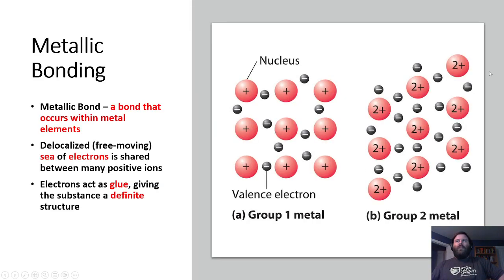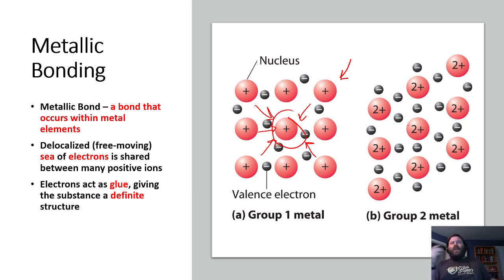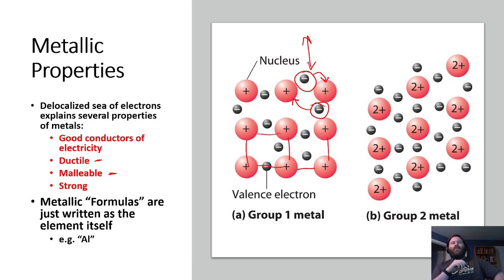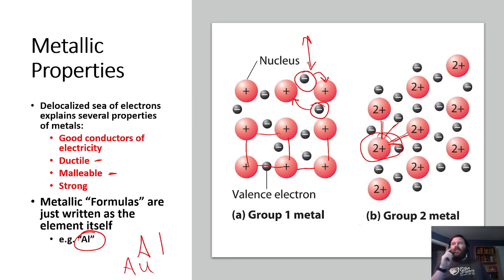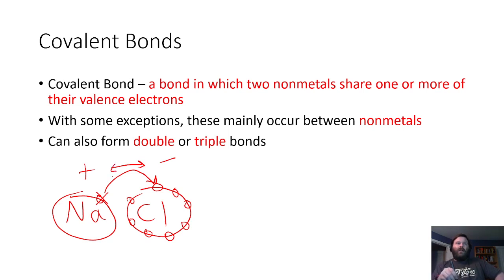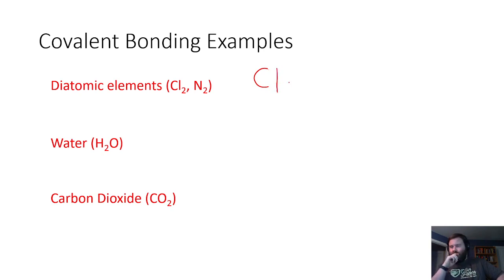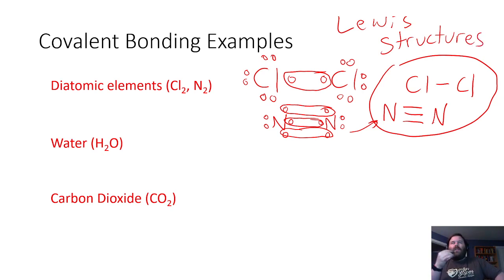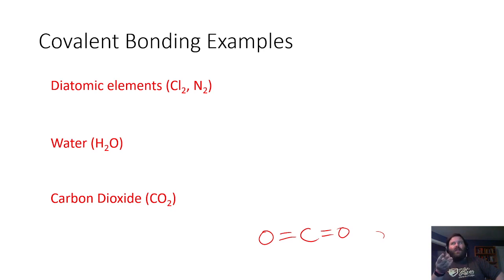Covalent and Metallic Bonding